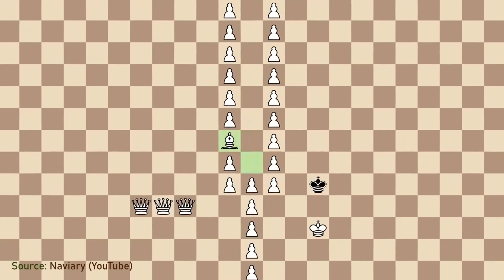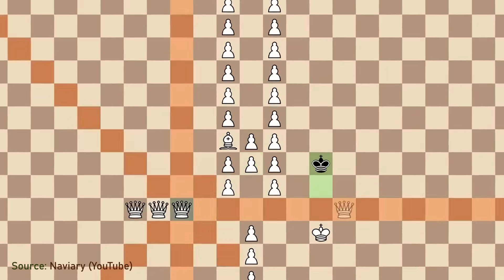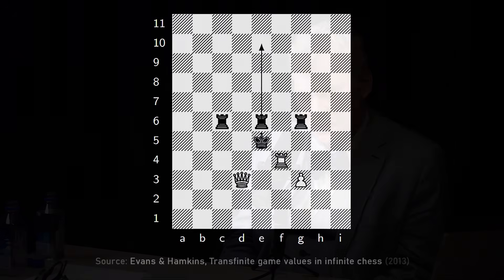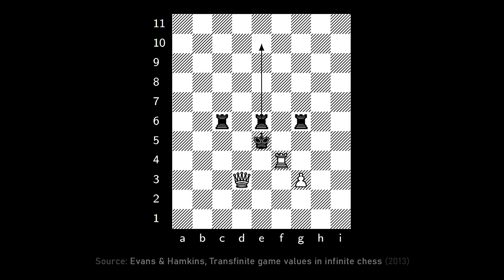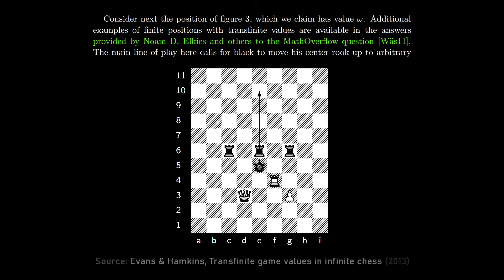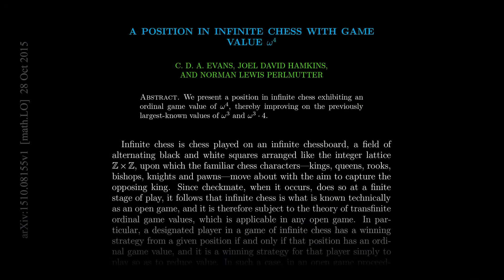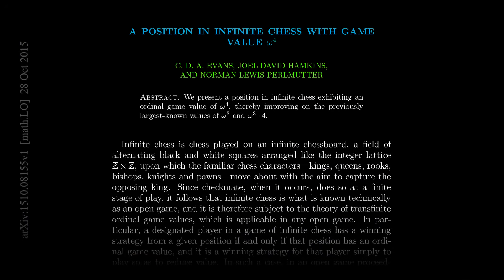The math of infinite chess | Joel David Hamkins and Lex Fridman